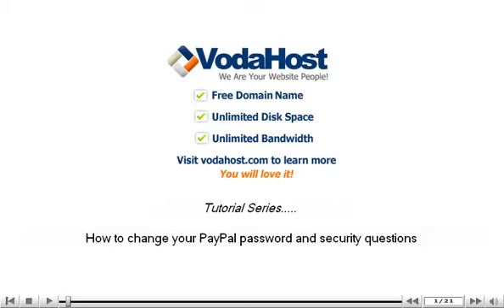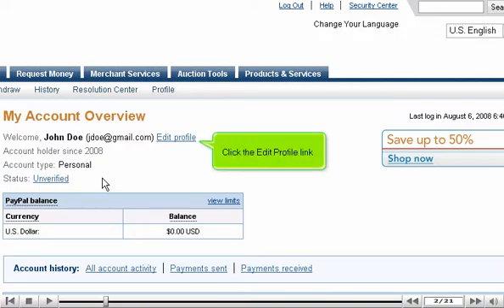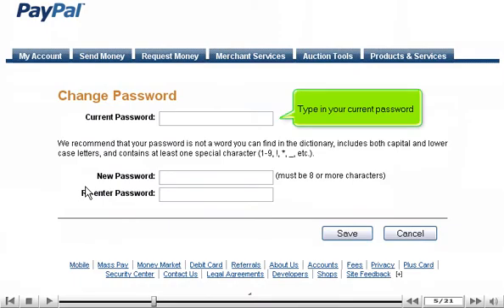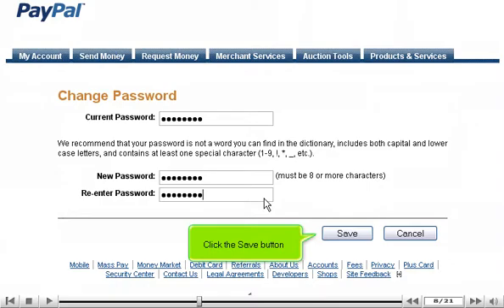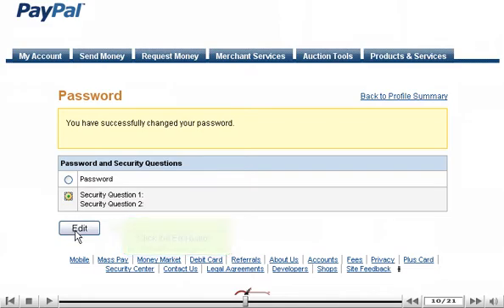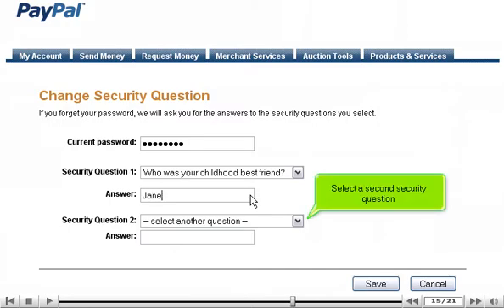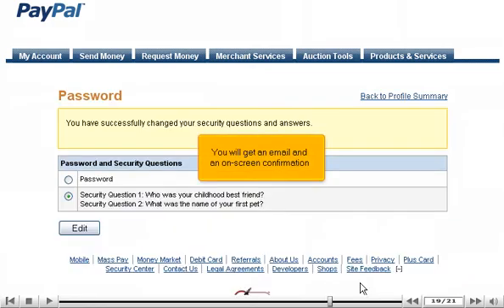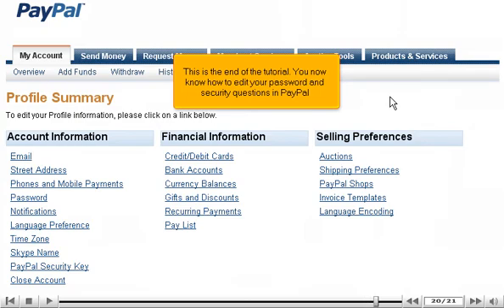Change your PayPal password and security questions by VodaHost web hosting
How to change your PayPal password and security questions by VodaHost web hosting. for the best hosting.